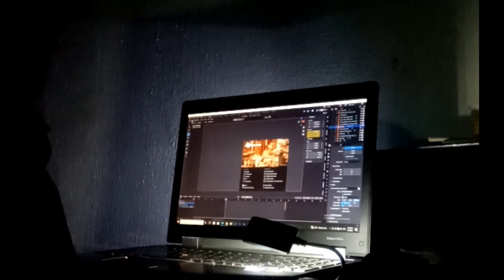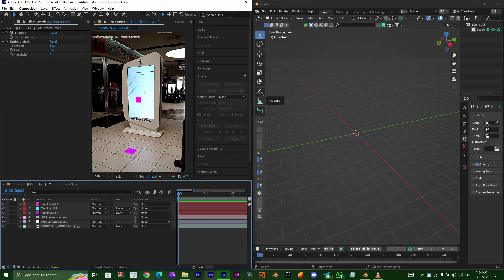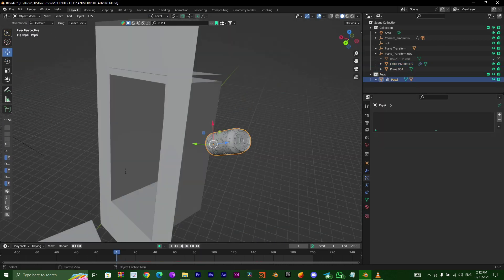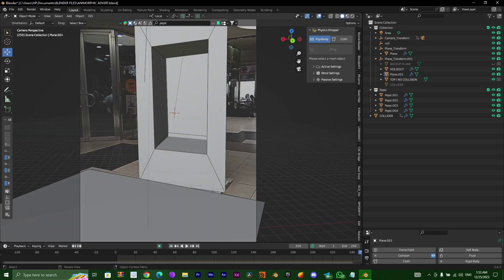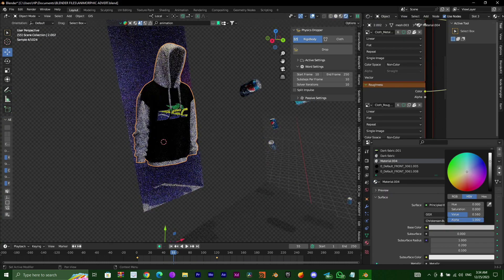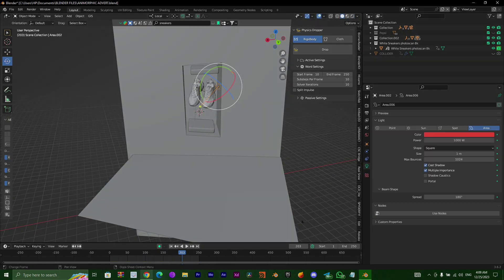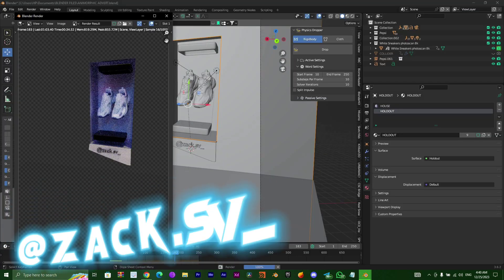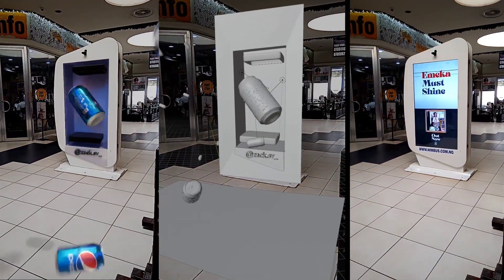How i Made This 3d Anamorphic/3d billboard Advertising Vfx Shot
🚀 Dive into the world of mind-bending VFX with this tutorial on creating the EASIEST 3D Anamorphic/3D Billboard Advertising shot! 🌟 Whether you're a seasoned VFX artist or just starting, this step-by-step guide will take you through the process, making it accessible for all skill levels. Join me on this creative journey as we bring static images to life in stunning 3D! 🔍✨

🎨 **Timestamps:**
00:00 - 00:13 intro
00:13 - 00:22 what i made / 3d billboard brief
00:30 breakdown begins
03:38 render test
04:18 compositing in blender
04:52 final results/closing